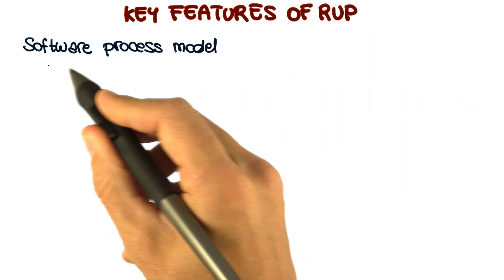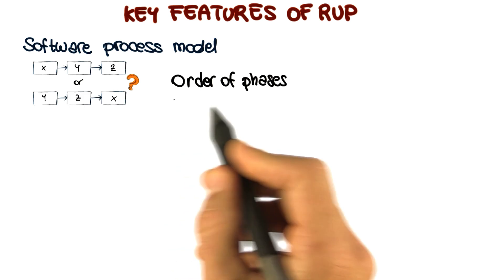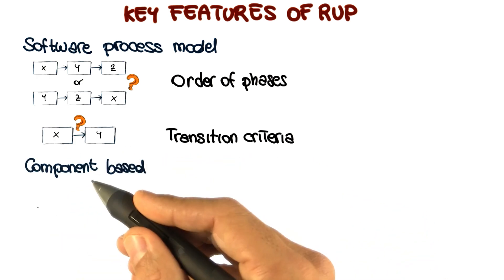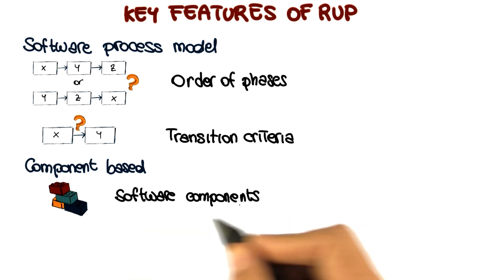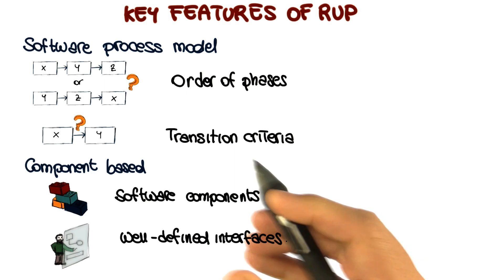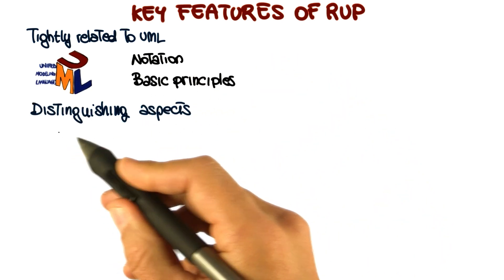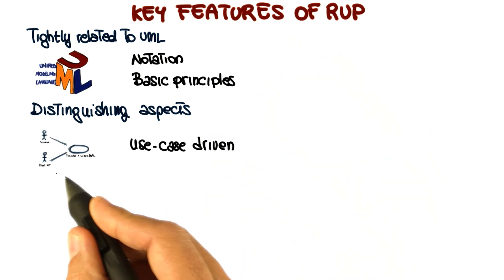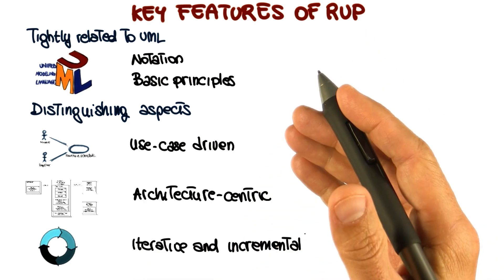Key Features of RUP - Georgia Tech - Software Development Process